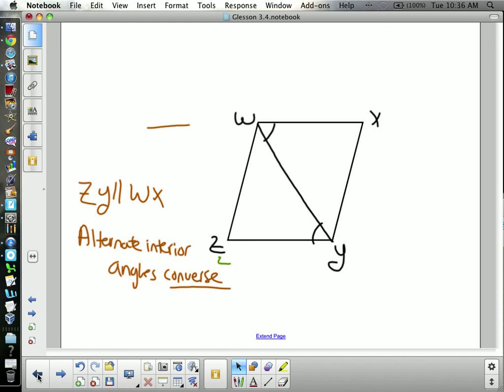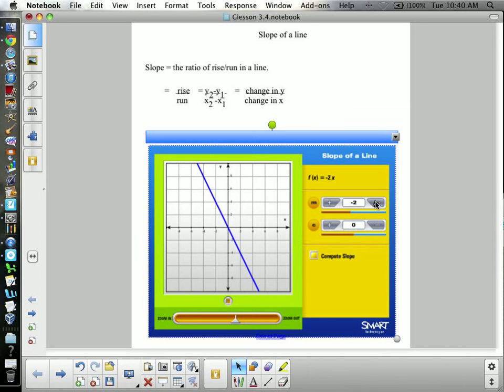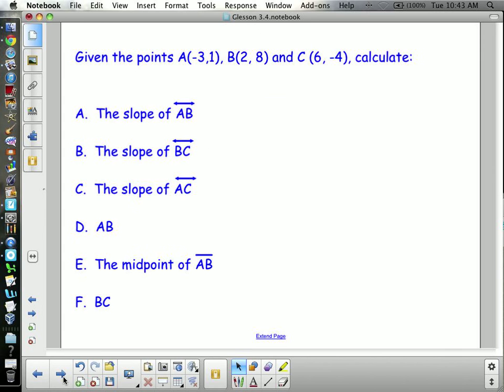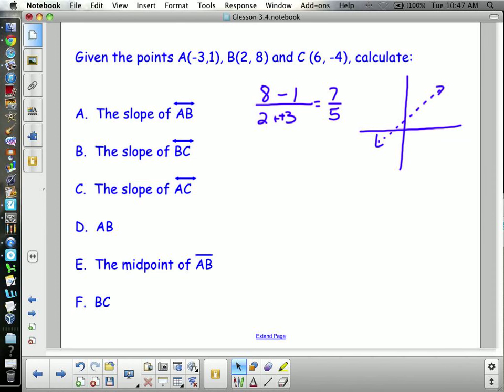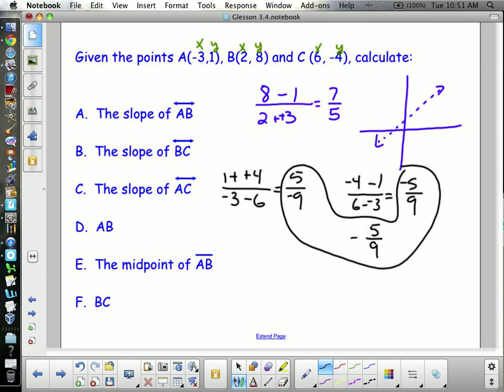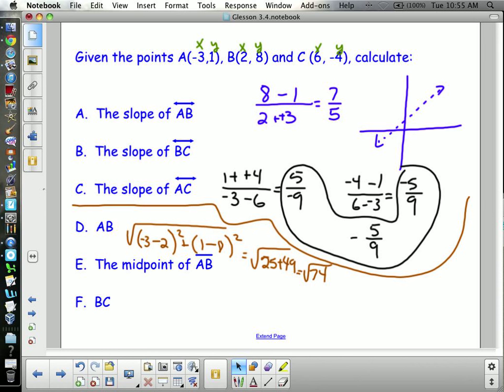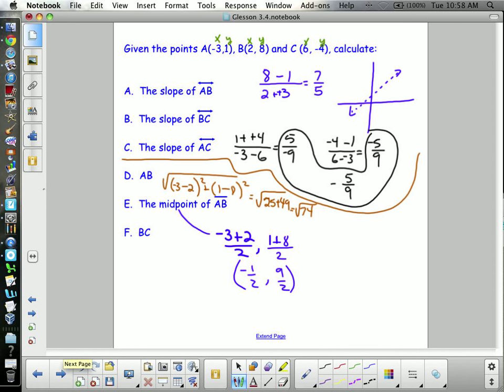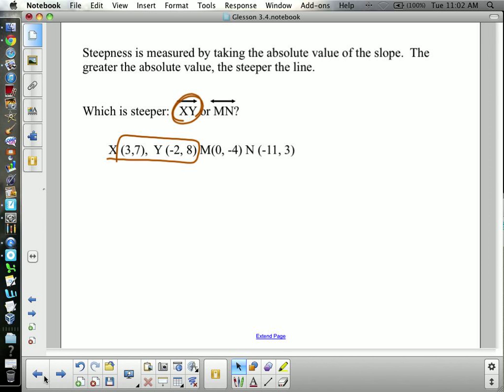C1 - Parallel lines and slope - Dorn